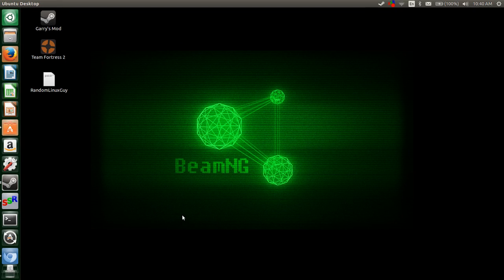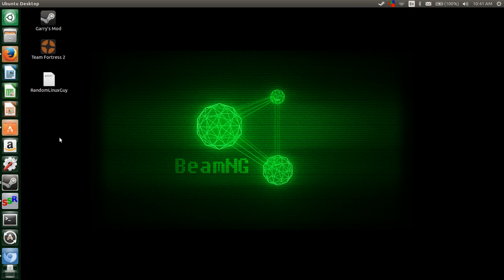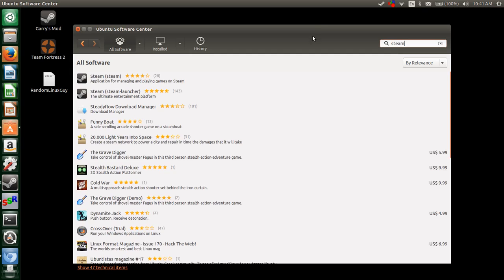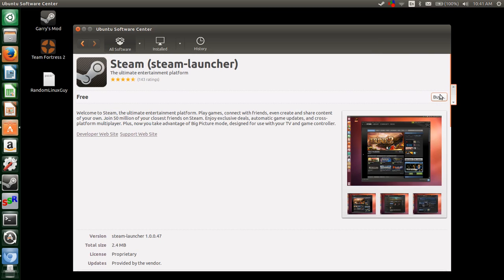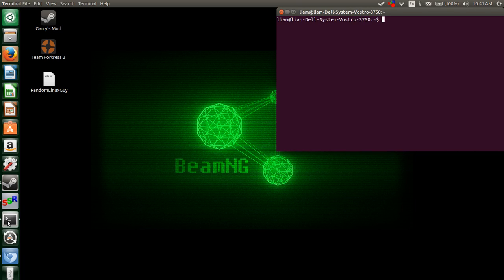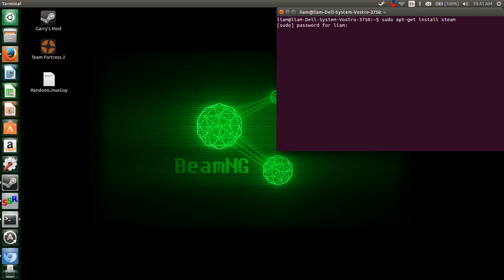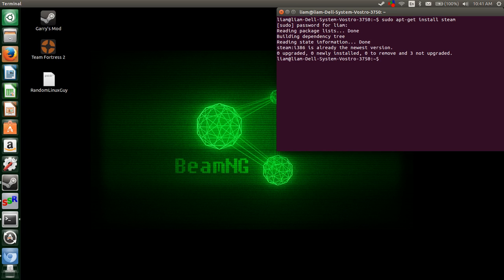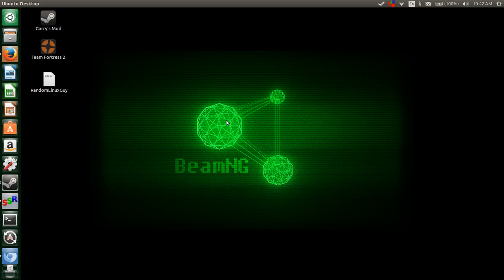how to get steam on ubuntu 14.4LTS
how to get steam on ubtuntu 14.4Lts because it is a pian to get it thrue the softwhare center.

the ppa is sudo apt-get install steam